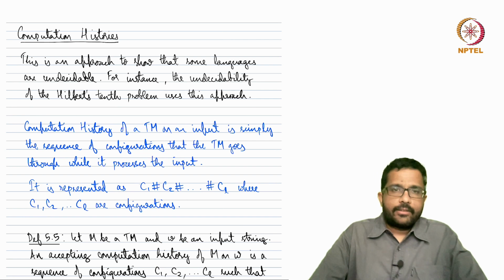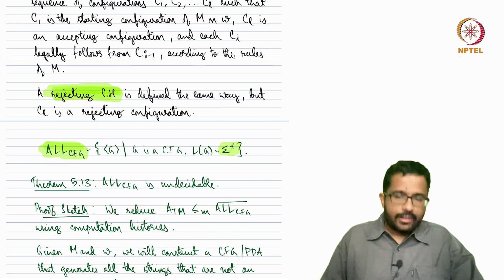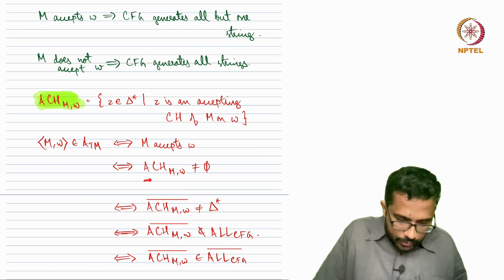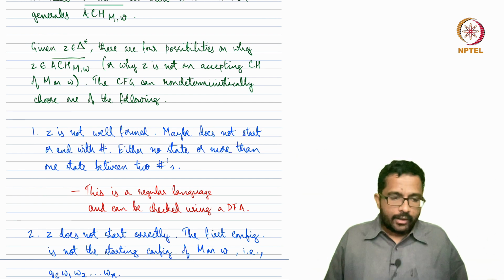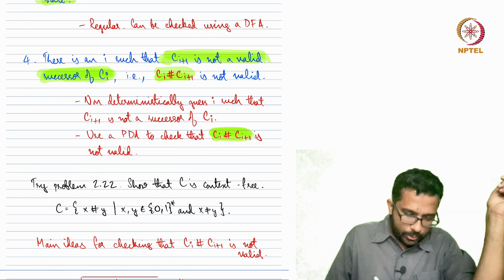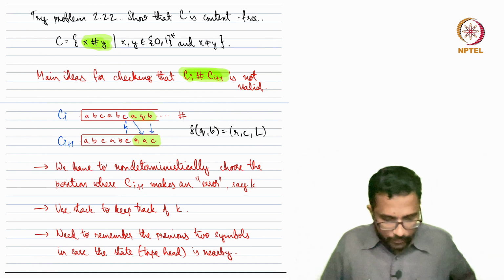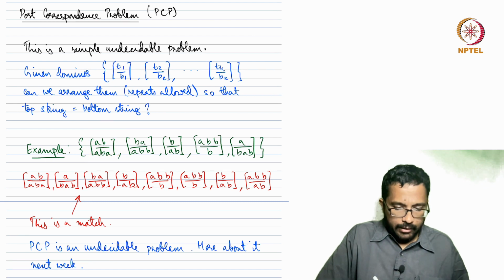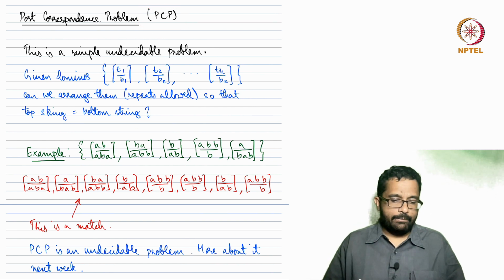W8L46_Computation Histories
00:00 - Introduction
01:24 - Computation History
04:20 - ALL-CFG is undecidable
05:30 - Proof Sketch
14:00 - Constructing PDA for ACH compliment
26:00 - Summary
29:01 - Introduction to Post Correspondence Problem